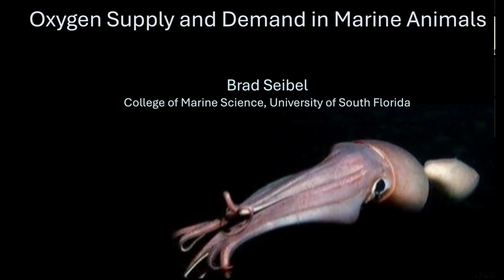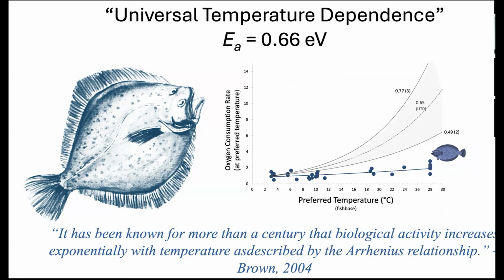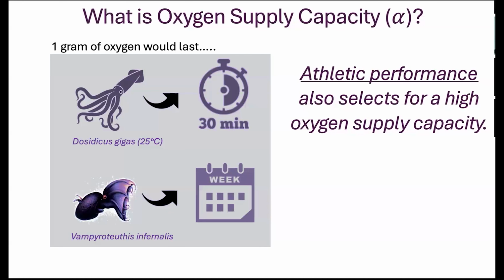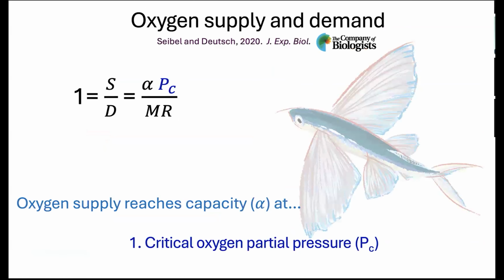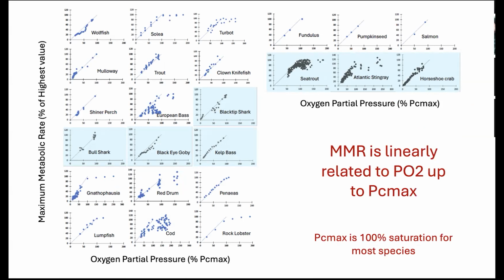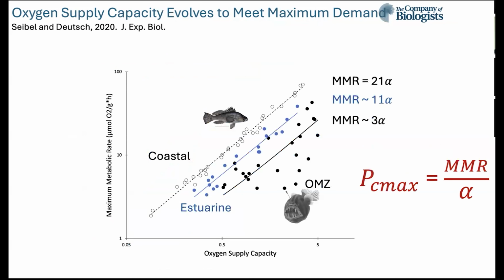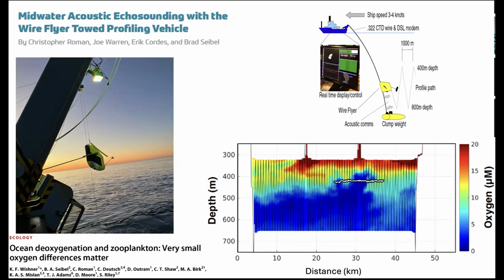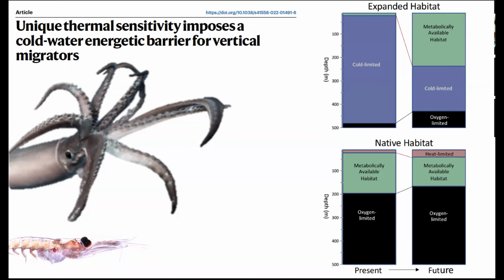Brad Seibel Kristineberg Talks "Oxygen Supply and Demand in the Marine Environment”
Dr. Brad Seibel from the University of South Florida is one of the two 2025 recipients of the “visitorship for Polar Marine Researchers” supported by the Konsul GE Broms fund. He will work on the relationship between oxygen and bioluminescence in krill.

Wednesday 29/10 2025 he held a seminar at Kristineberg Marine Research Station called “Oxygen Supply and Demand in the Marine Environment”.